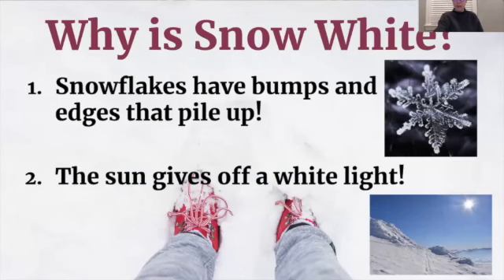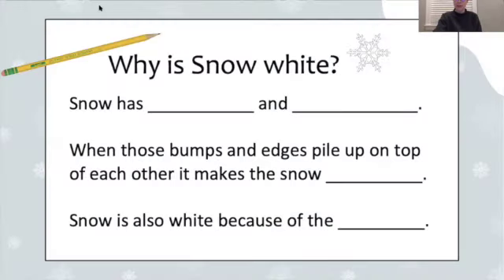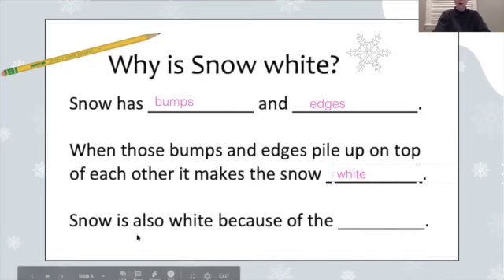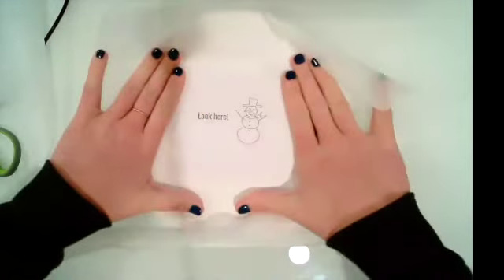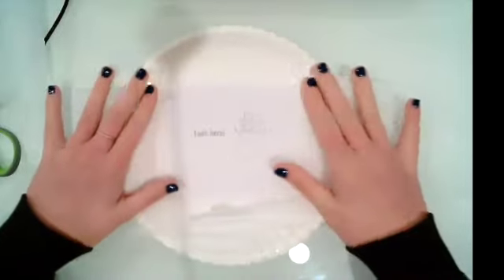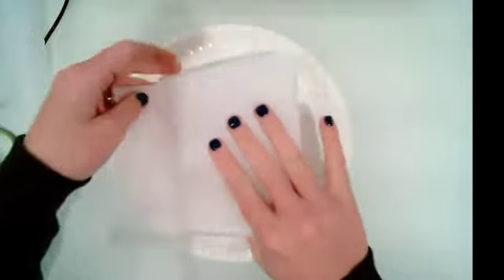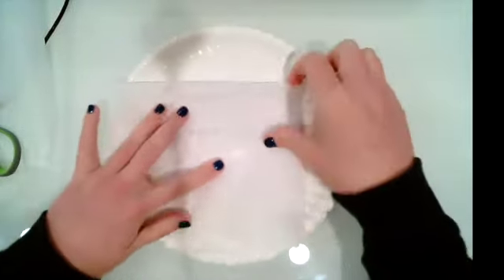K White Snow Activity lesson